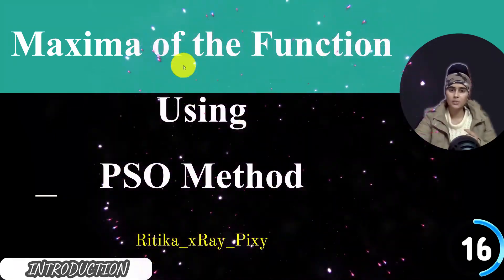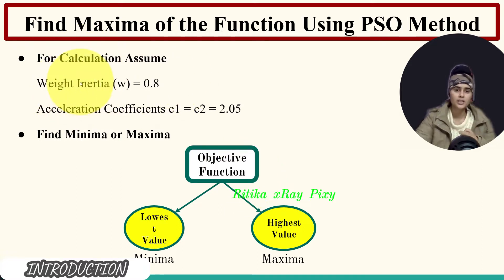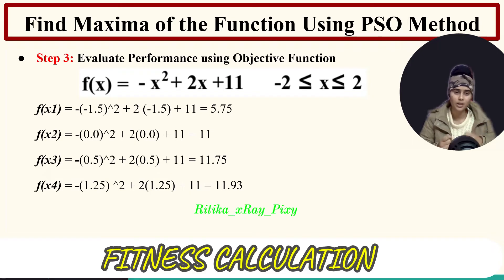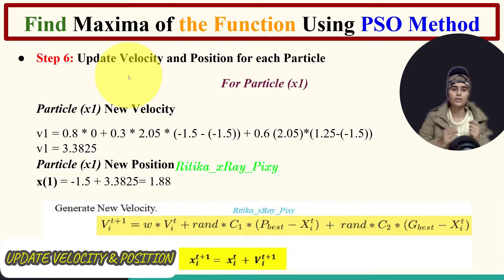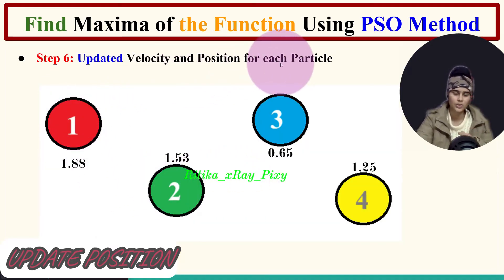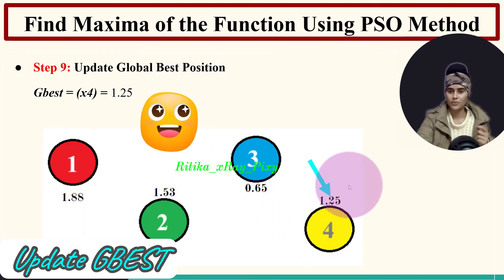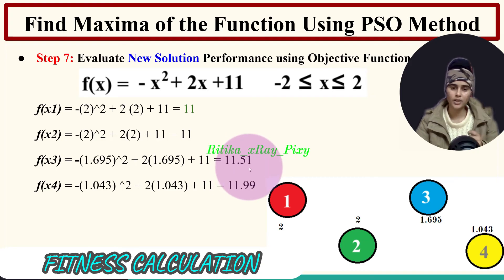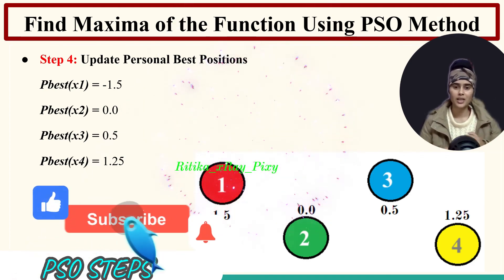Particle Swarm Optimization to Find Maxima of Function || Numerical Example || ~xRay Pixy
Find the maximum value for the objective function using Particle Swarm Optimization Step-By-Step.
Video Chapters: Find the Maxima of Function using the PSO Method
00:00 Introduction
02:18 Objective
03:17 Maximization Problem
04:22 Particle Swarm Optimization Steps
05:22 Step 1 - Objective Function
05:30 Step 2 - Position and Velocity Initialization
06:00 Step 3 - Fitness Calculation
07:06 Step 4 - Update Personal Best
07:16 Step 5 - Update Global Best
07:42 Step 6 - Position Update
10:34 Step 7 - Solution Boundary Checking
10:53 Step 8 - New Solution Evaluation
11:31 Step 9 - Update Personal Best
12:12 Step 10 - Update Global Best
13:24 Iteration 2 Start - Position Update
14:45 New Solution Boundary Checking
15:24 New Solution Fitness Calculation
15:48 Update Personal Best
16:32 Update Global Best
17:42 Conclusion